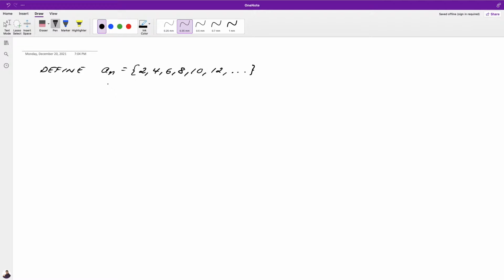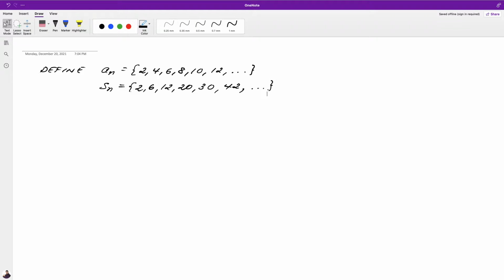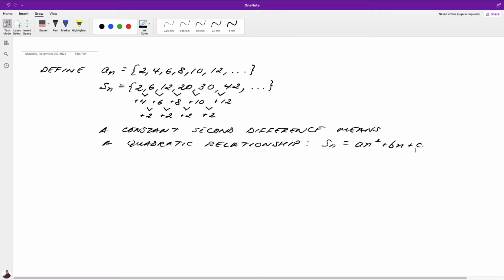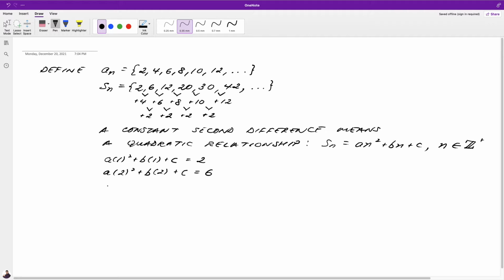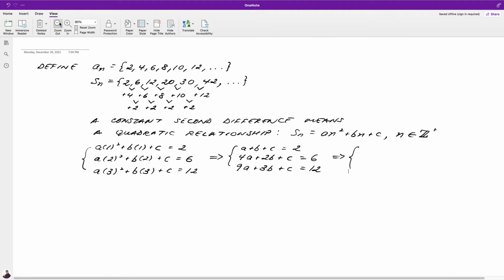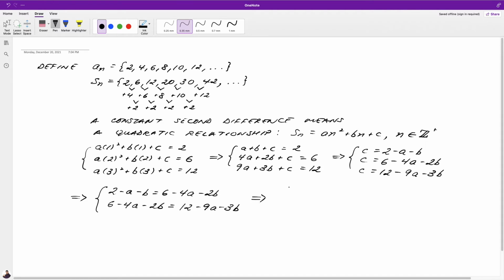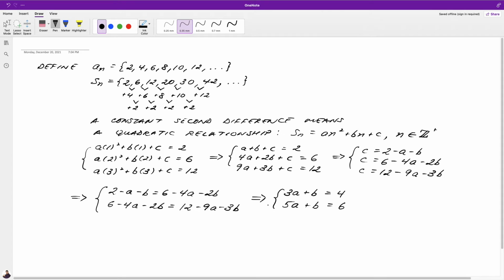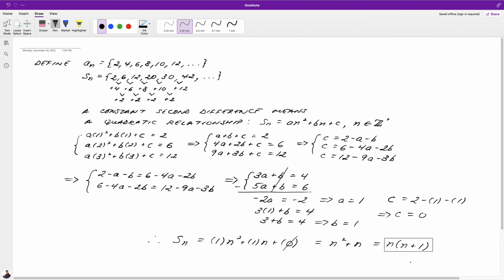Sum of the First n Even Natural Numbers Proof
In this video, a proof for the formula for the first n even natural numbers is presented.